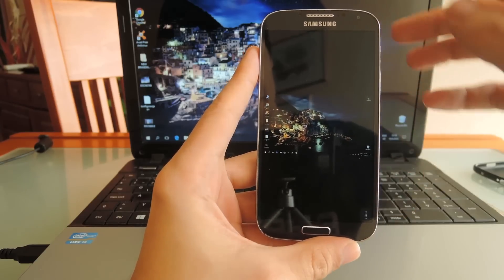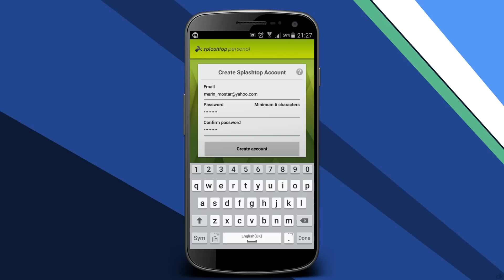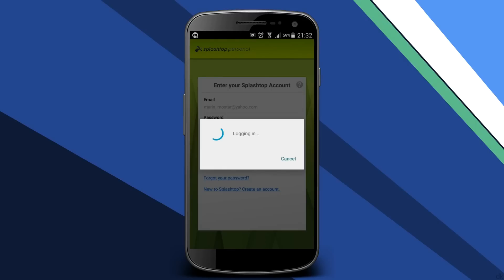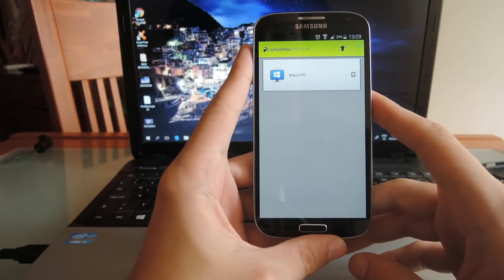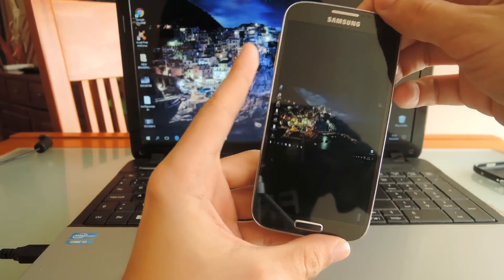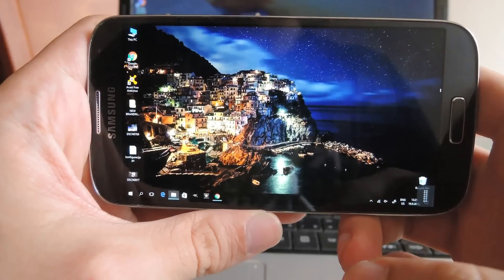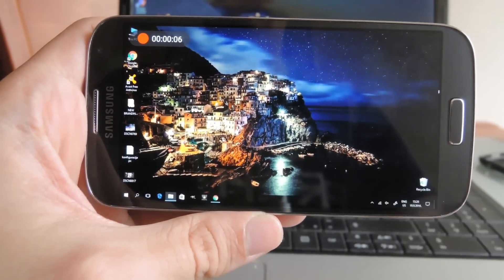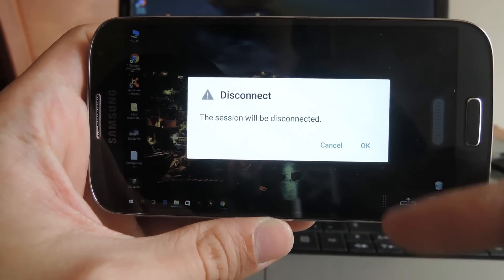How to Stream WINDOWS 10 on an ANDROID Screen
In this video, I'm going to show you a way to stream/mirror your Windows 10 screen directly to your Android device.

In order to stream the Windows 10 screen to an Android device, we're going to be using a free application called Splashtop, that you can download and install from the Google Play Store.

*ACCORDING TO THE INFO ON GOOGLE PLAY,
THIS ALSO WORKS WITH WINDOWS 8, 7, VISTA & XP

The app has to be installed on both your Android device and your PC.

In order for this to work, both your Android device and your Windows PC need to be connected on the same local network.

Follow the steps in the tutorial, and you'll be streaming Windows 10, or older versions of Windows, on your Android screen in no time.